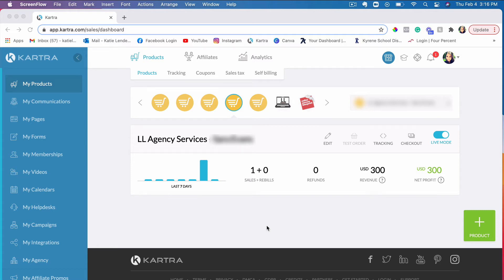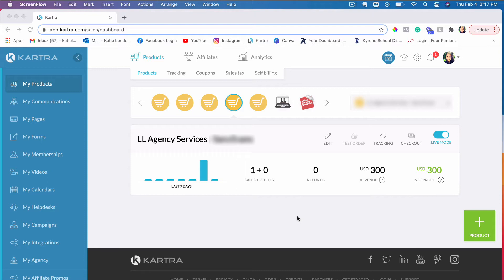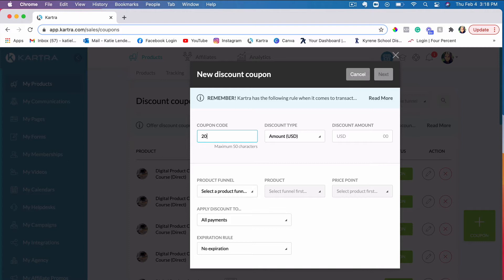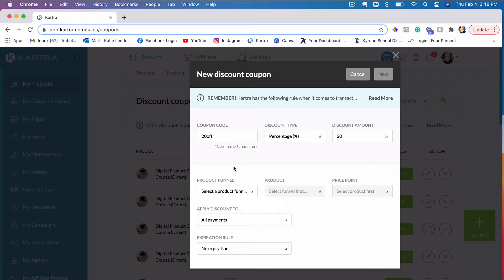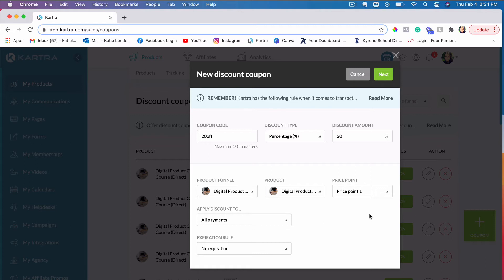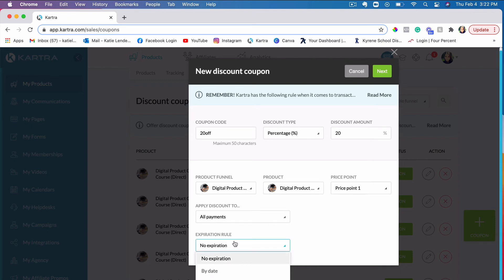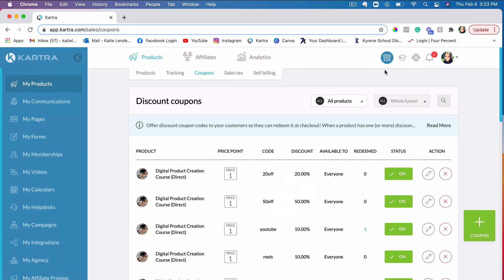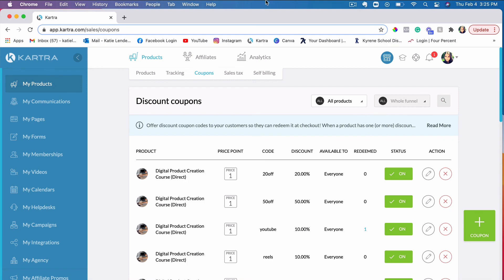HOW TO CREATE A COUPON CODE IN KARTRA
To learn more about my coaching and book an initial consultation

One of the things you can do to increase your conversions is to provide a coupon code when running promotions. When offering a coupon code it's important to create scarcity. For example,  you have a code that expires after a specific amount of time, or have it available only for a specific amount of buyers - the quicker they buy the more chances they can use your code and get a discount. It's important to give them a reason to buy NOW.

When you understand the role a coupon or discount code plays in a promotion, it'll never be the same. This is the reason I've put together this training for you, in order to provide a code, first you need to create it and set it up. Enjoy the training and go crush your promotions!

-Katie